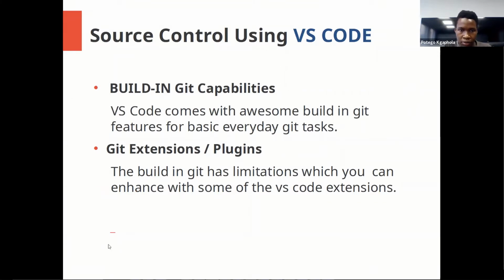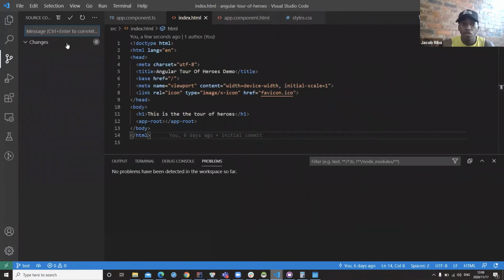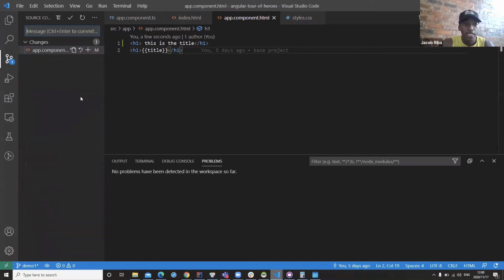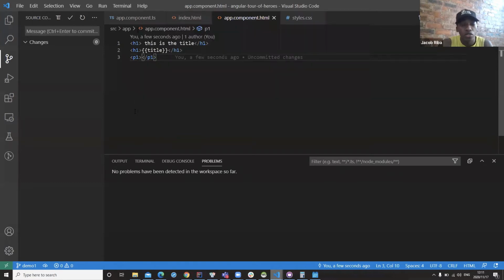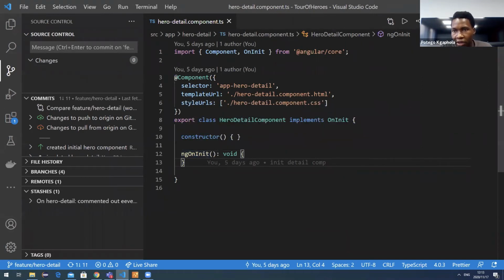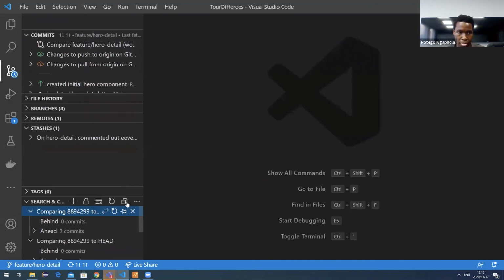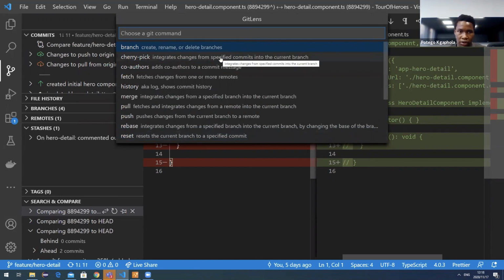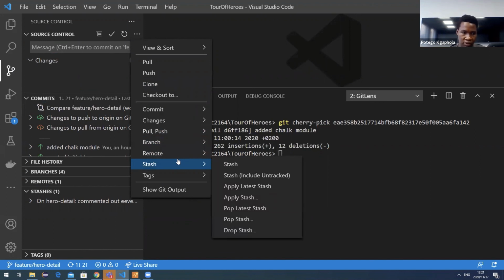Source control with VS Code & GitLens - Potego & Jacob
Git is hard, screwing up is easy, and figuring out how to fix your mistakes is somehow impossible. Did you know git can be much simpler on vs code rather than on the command line?
In this talk we hope to show you how to use git on vs code, we will be using the angular tour of heroes example project, come and let’s have fun!